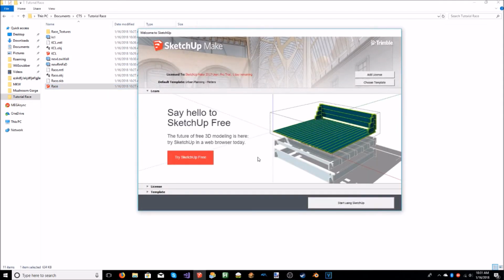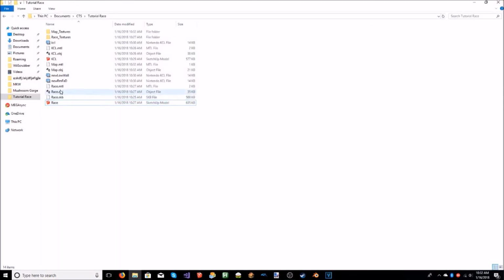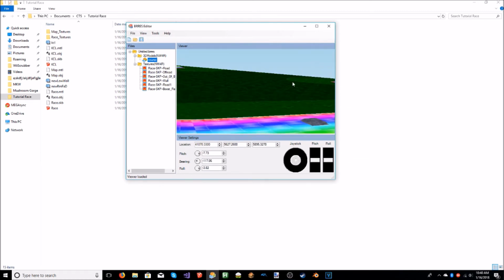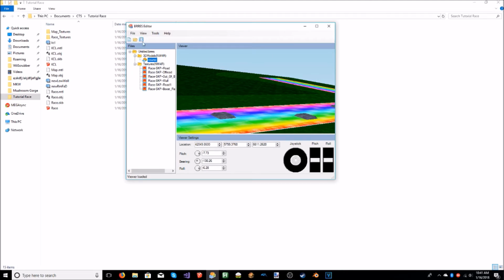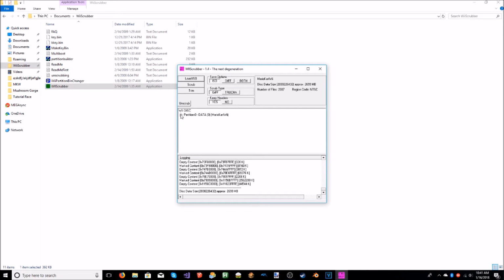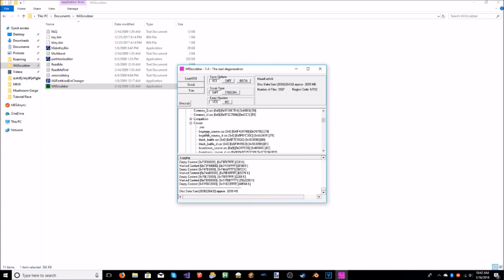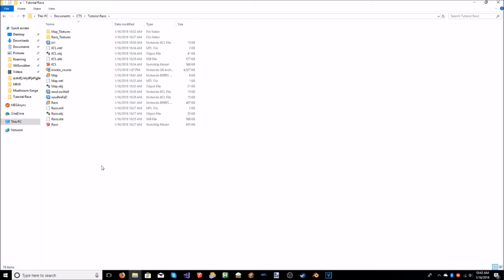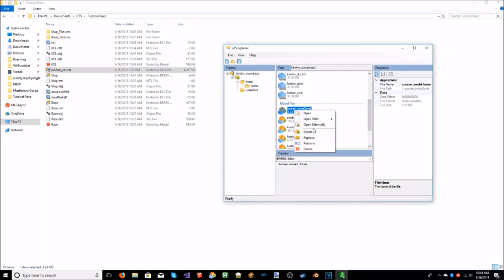[MKWii] How To Make A Custom Track - Part 4 - Making and Importing Brres